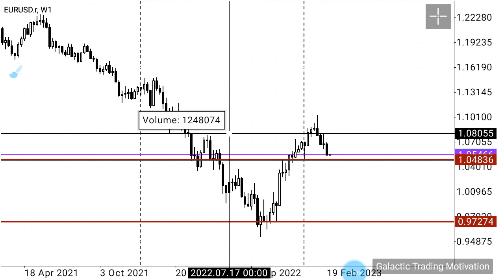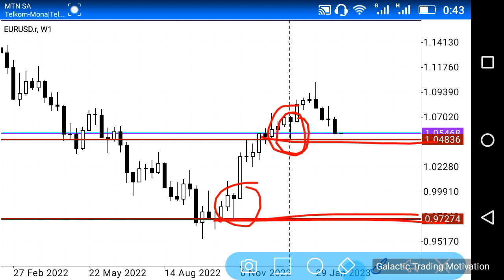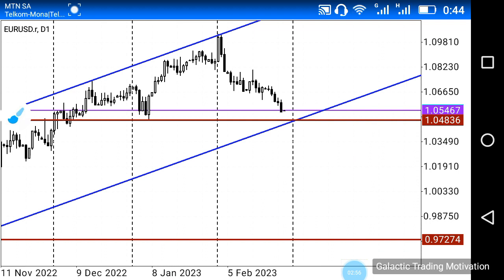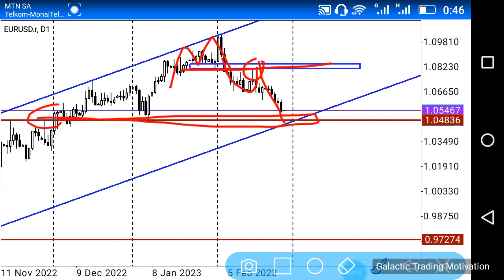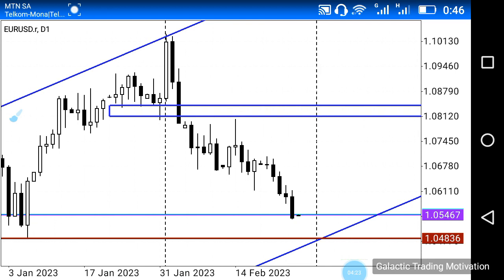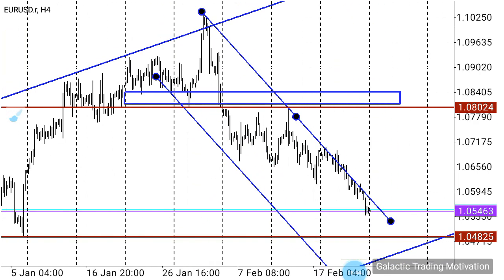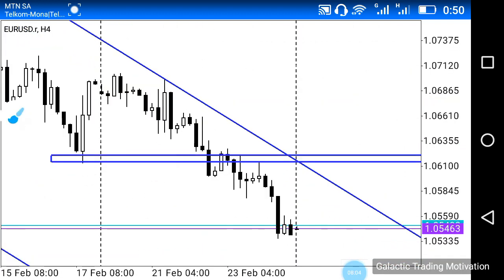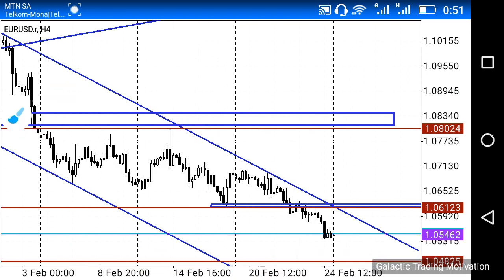How To Trade EUR/USD (Trading Strategy) - Technical Analysis, Price Action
In this video we provide you with technical analysis of the EUR/USD currency pair. Traders can use both technical analysis and fundamental analysis to trade EUR/USD. There are other trading strategies for EUR/USD that traders can use depending on experience, risk tolerance and approach to trading EUR/USD.

Any support for the channel is welcome:
Bitcoin: 3DDnVwSAnKK5QzJQnKuVZN1J5o8zy5Wf5S
Ethereum: 0x45A394b904b808207D9CB7fa6D73b2f0CD669e3a
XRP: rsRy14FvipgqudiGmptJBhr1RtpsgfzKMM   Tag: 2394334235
Litecoin: MAiZQ9e7UrdSSEbXhDAUxEw7qh6CSHjEtL